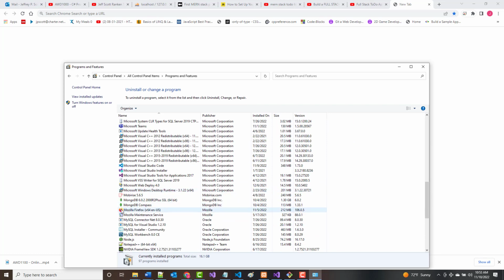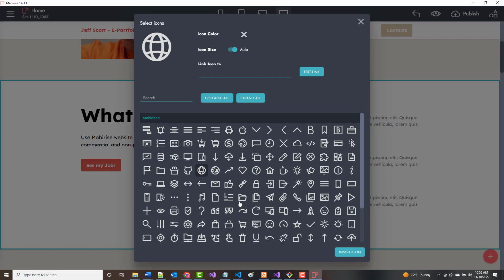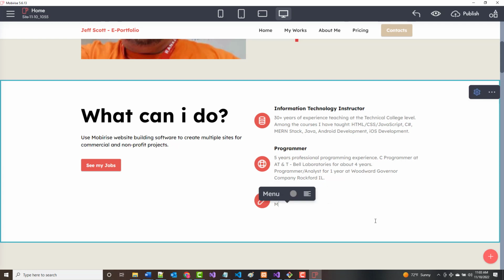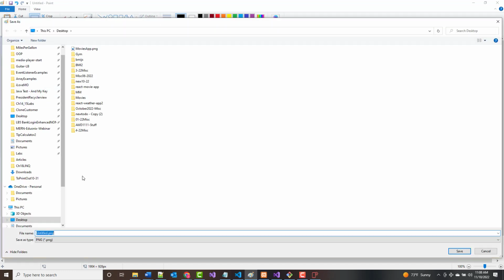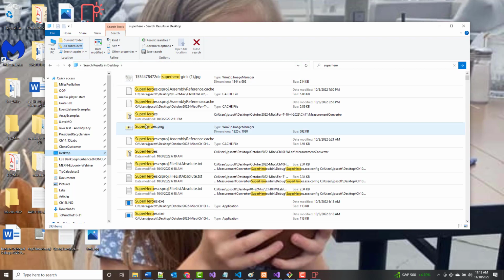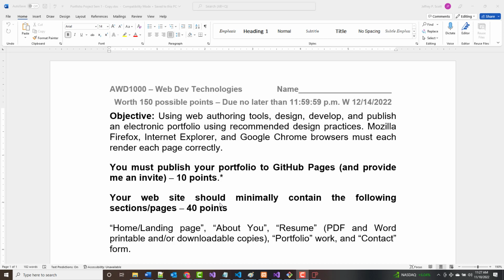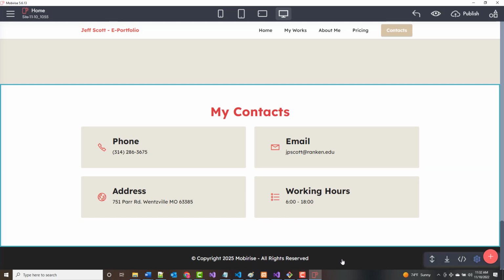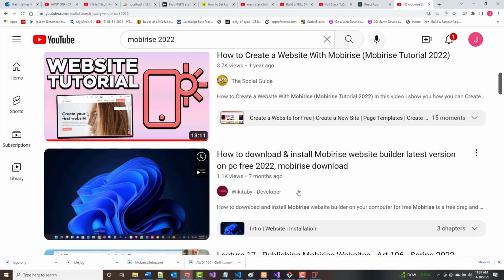How To Create an E Portfolio with Mobirise - 11-10-2022